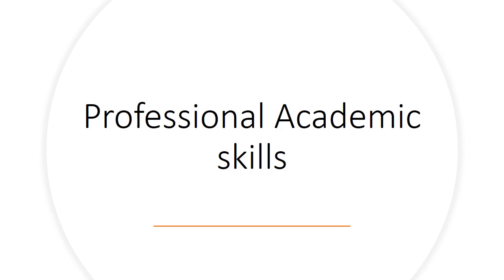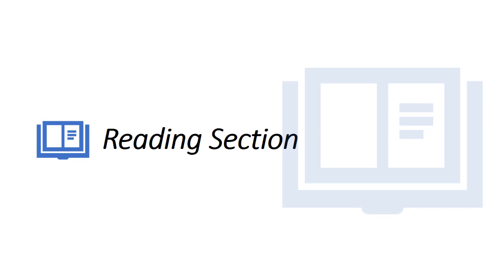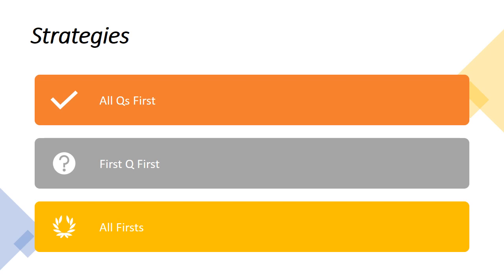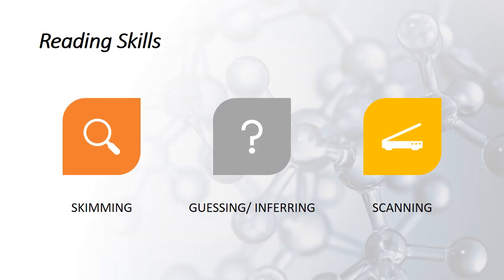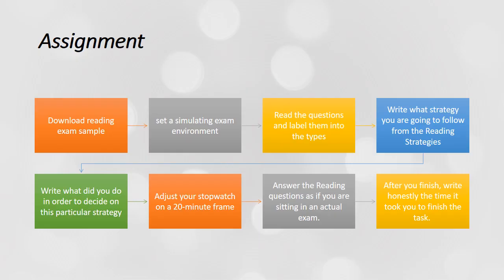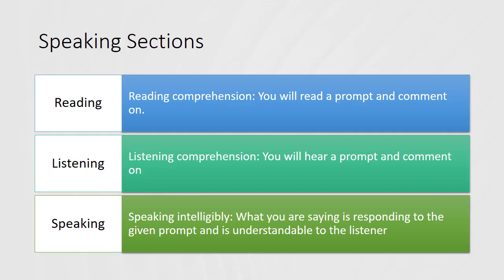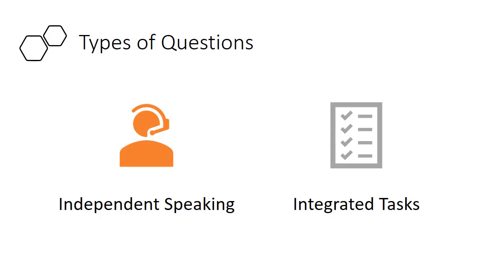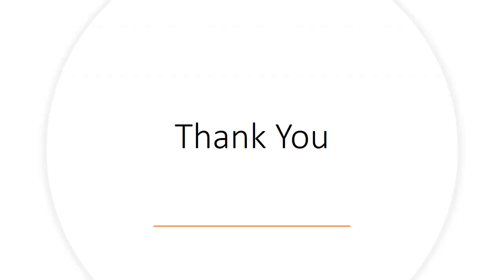مهارات اكاديمية - د/ فاطمة زغلف